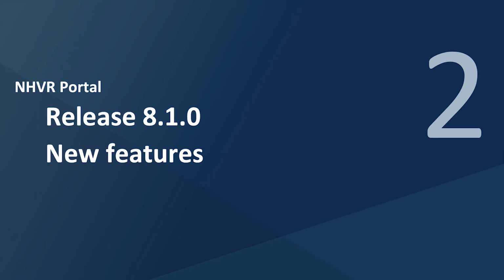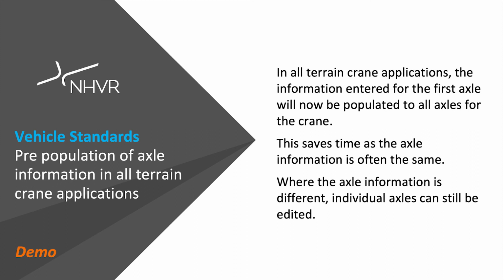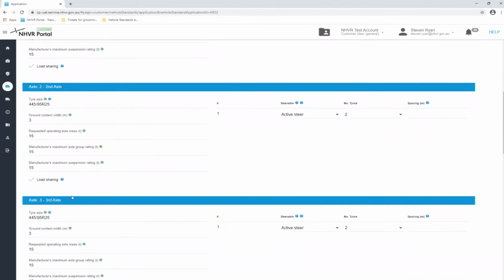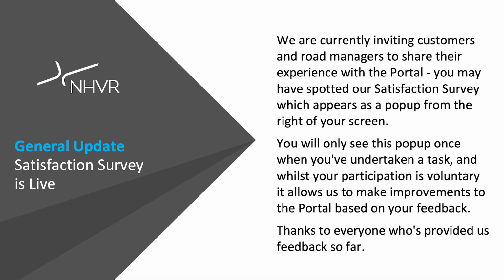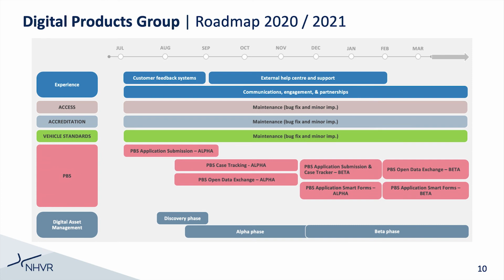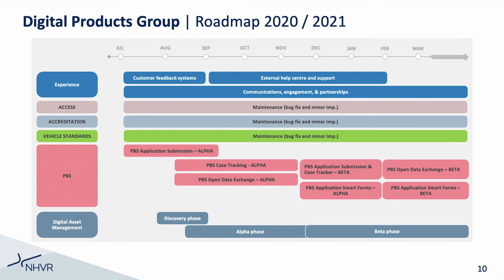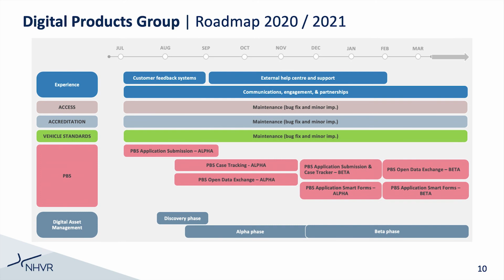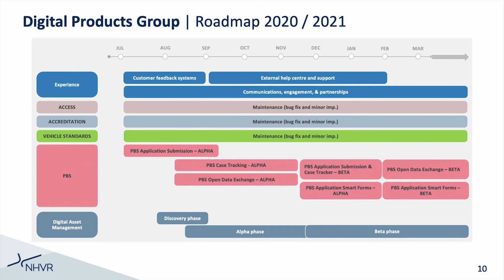Portal webinar - 8.1.0 - 16 December 2020